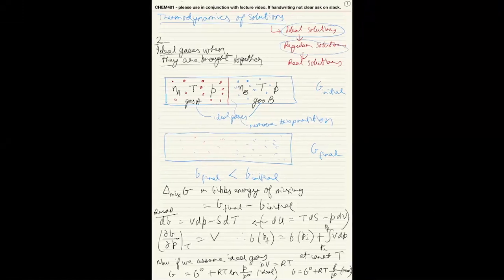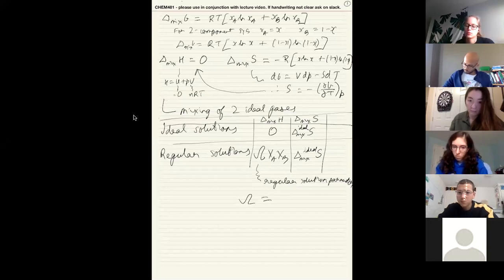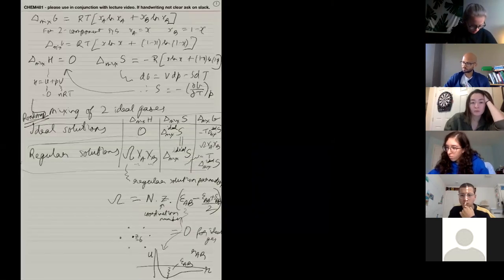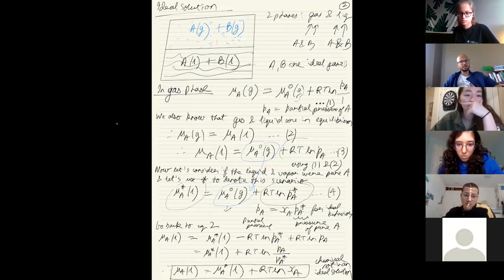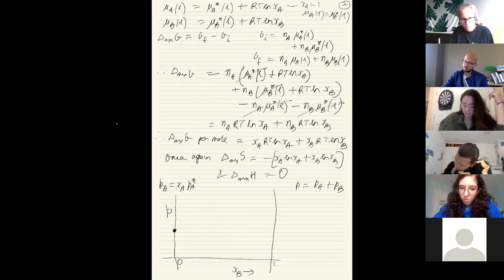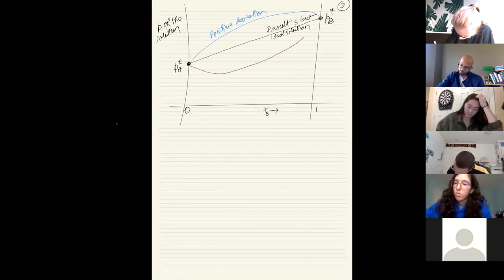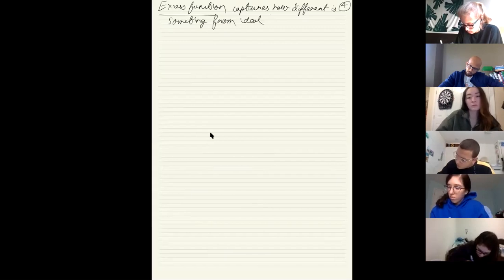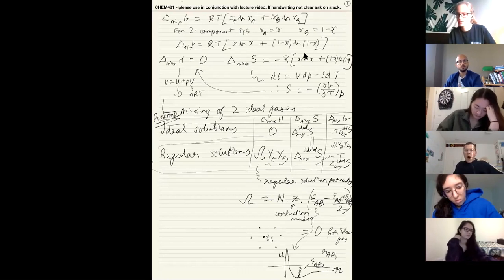11 16 2020